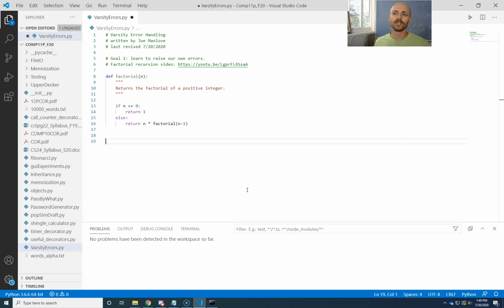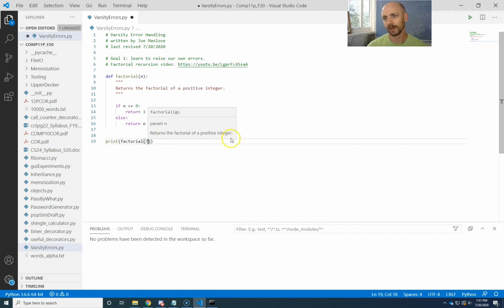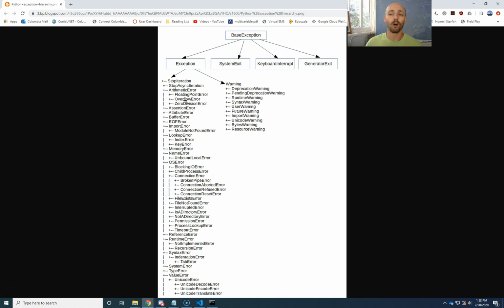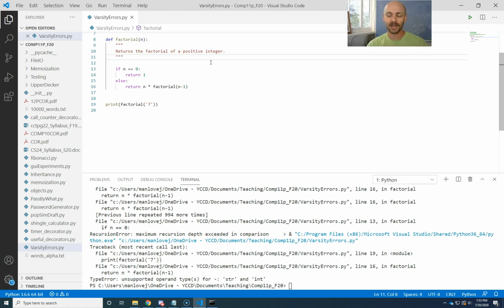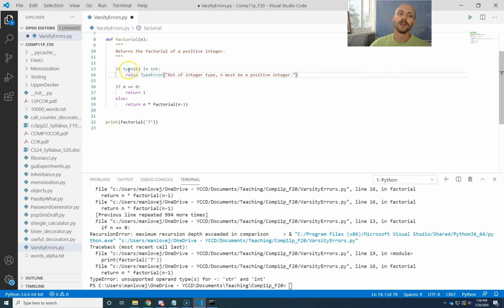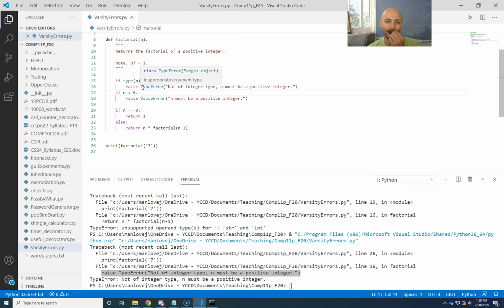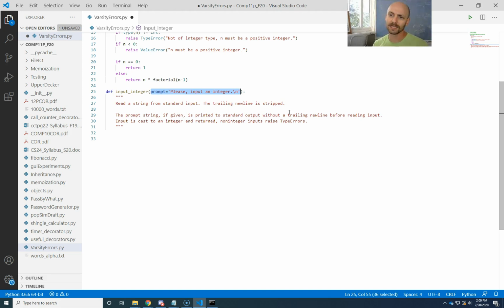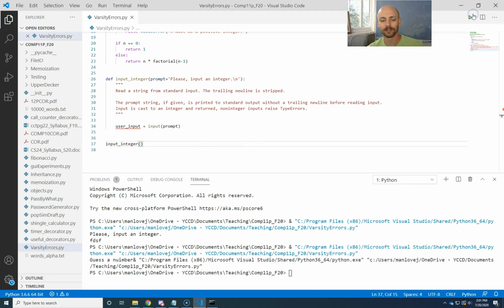Raising Your Own Errors